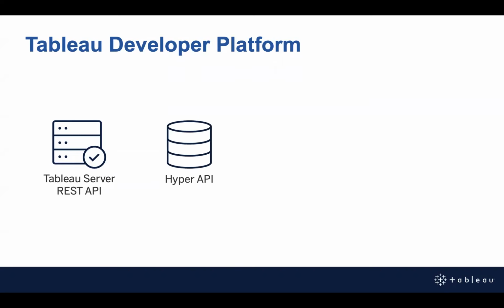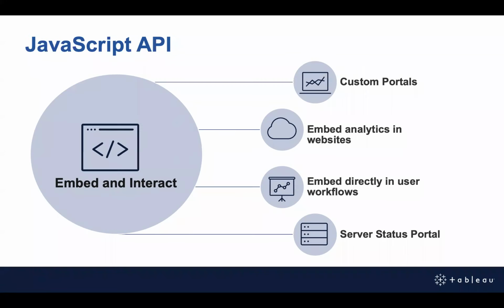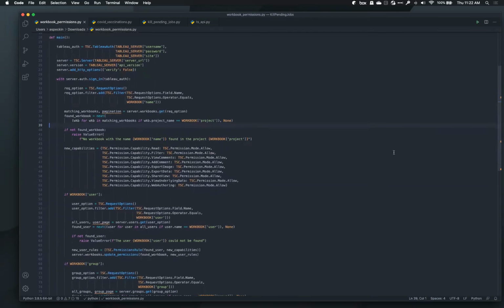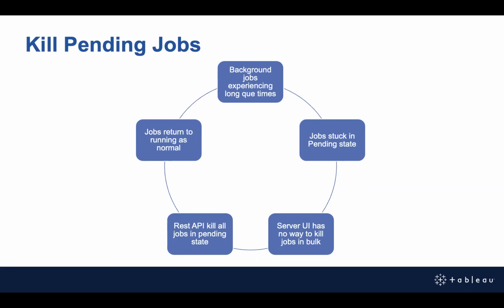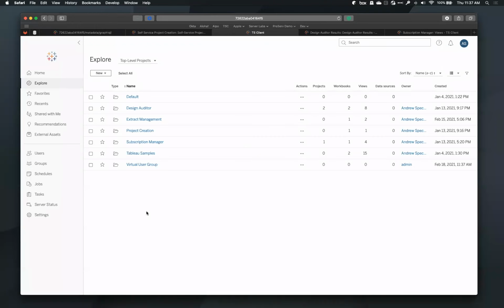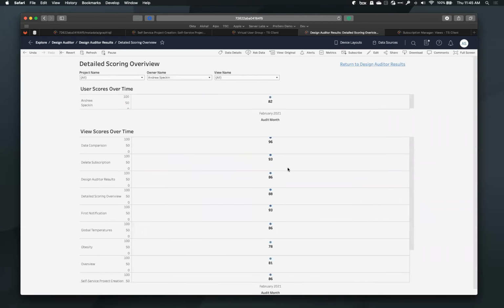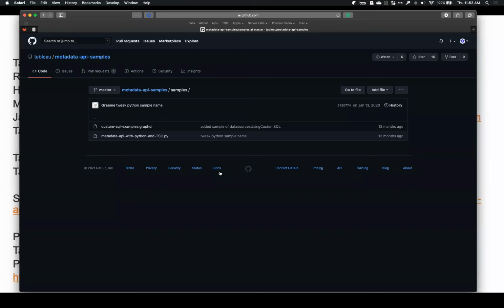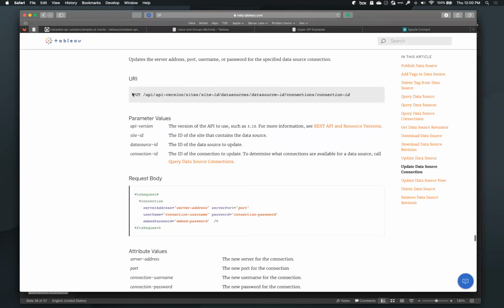Tableau Server Admins User Group - 18 February 2021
With the various APIs available from Tableau, finding the right tool for the job can be confusing. Take a quick dive into the REST API, Metadata API, Hyper API, and JavaScript API to learn how to leverage these tools to improve your Tableau Server Admin life.

In this talk, Andrew Speckin, Technical Consultant and Emiliano Colosimo, Technical Architect Director will discuss the use cases and challenges solved by these APIs. Finally, Andrew and Emiliano will show examples showcasing the full power of the Tableau API suite.